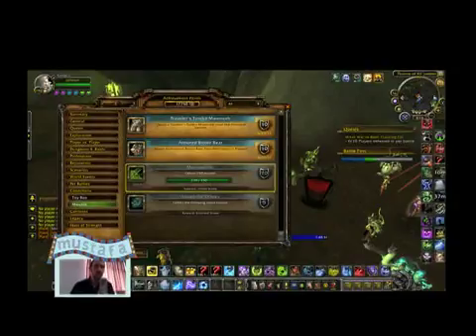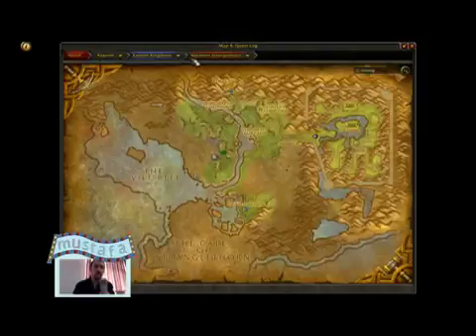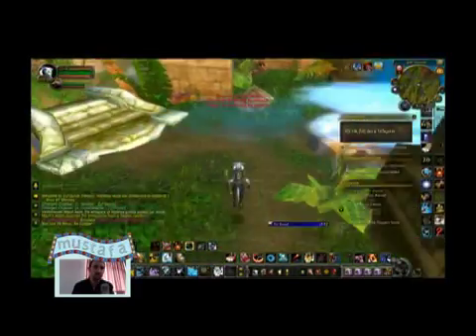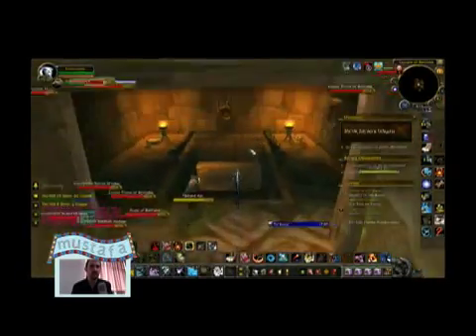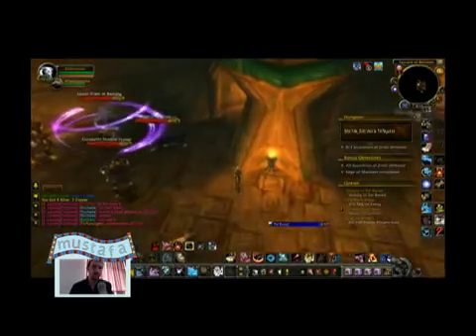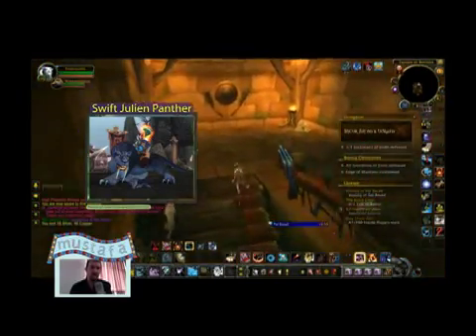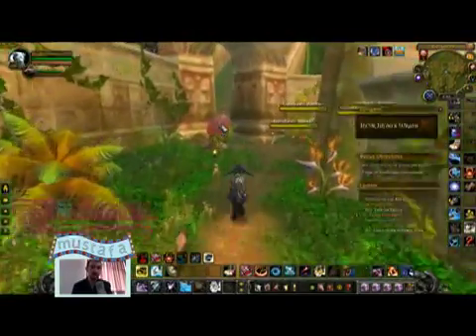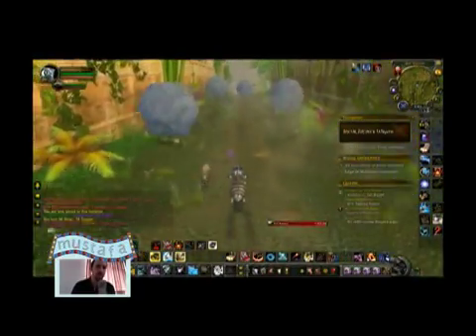Mount Farming: Zul'Gurub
A short video guide on how to farm the mounts in Heroic Zul"Gurub.

Correction in the video: Post haste lasts 8 seconds not 6.

How to get to ZG as horde:
Go to Ratchet in the Southern Barrens.
Take the boat to Booty bay
Walk or fly to the Northeast of Northern Stranglethorn Vale

How to get to ZG as Alliance:
Fly from SW using the Flightpath to Rebel Camp in Northern Stranglethorn vale
Walk or fly to the northest of STV